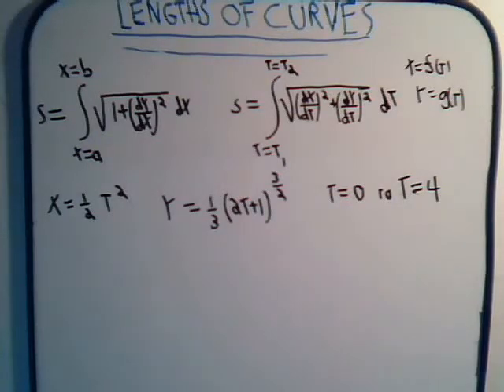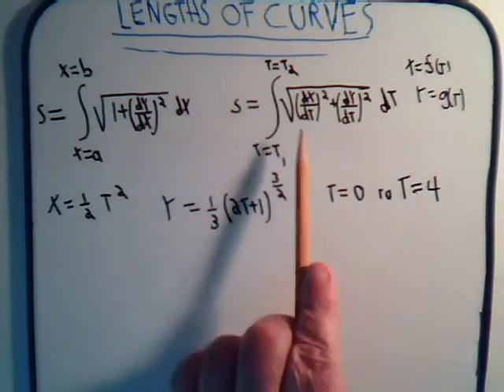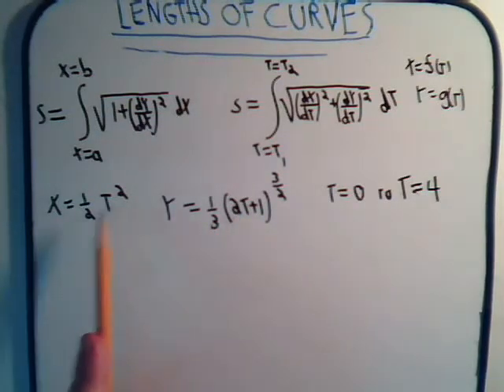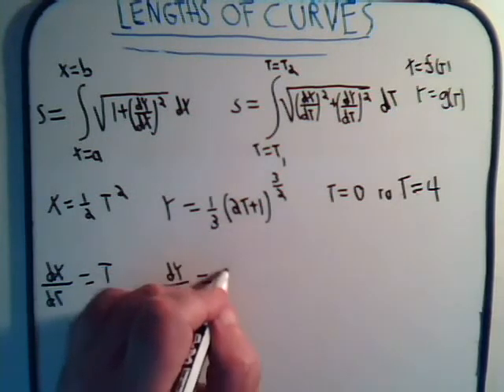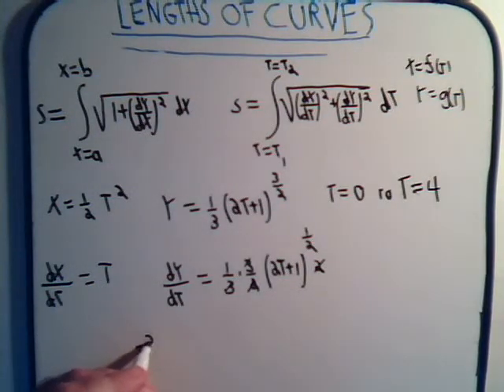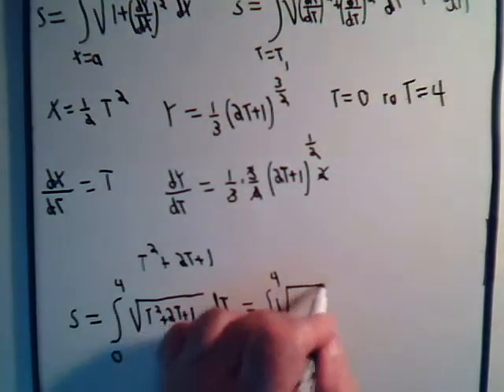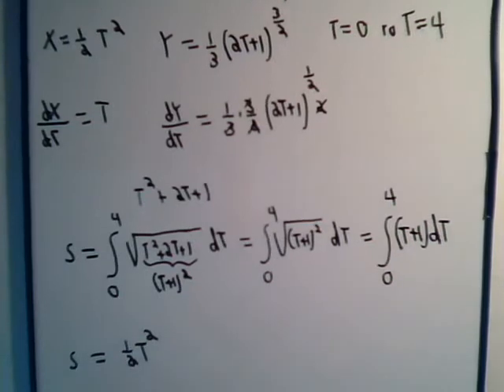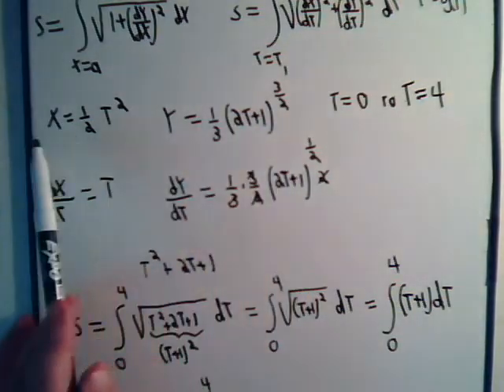Arc Length: Parametric Curves - Example 2